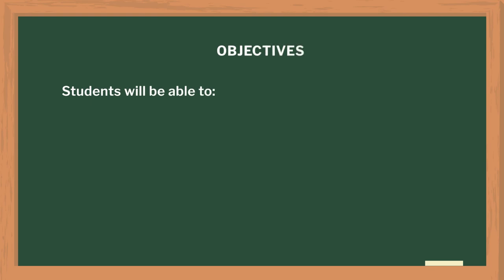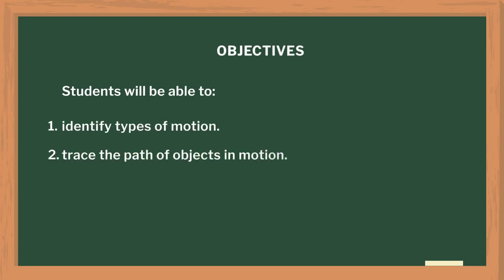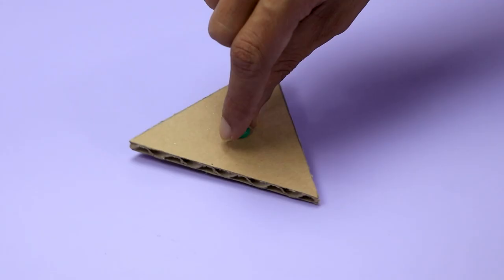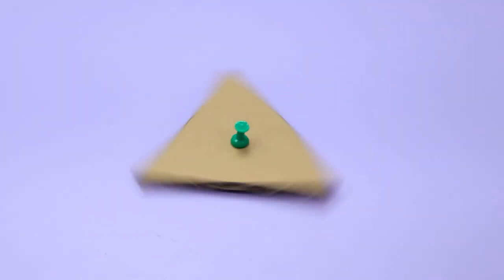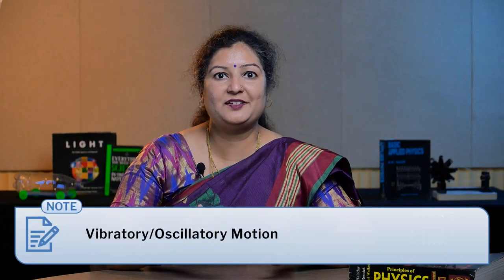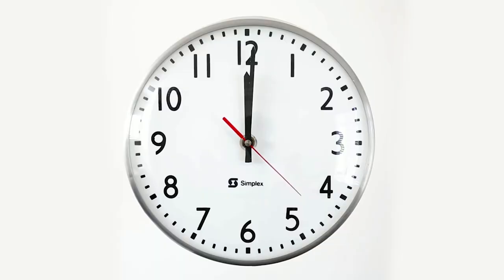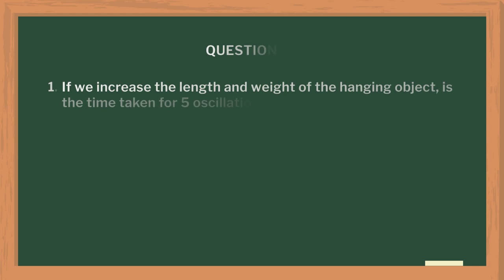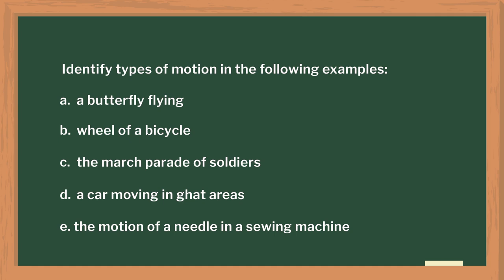Types of Motion | English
Teachers will learn how to teach different types of motion in this video. Students will learn to identify motion, differentiate between types of motion, trace the path of an object in motion, differentiate between curvilinear and rectilinear motion, differentiate between rotational and circular motion, differentiate between oscillatory and vibrational motion, and identify uniform and non-uniform motion.